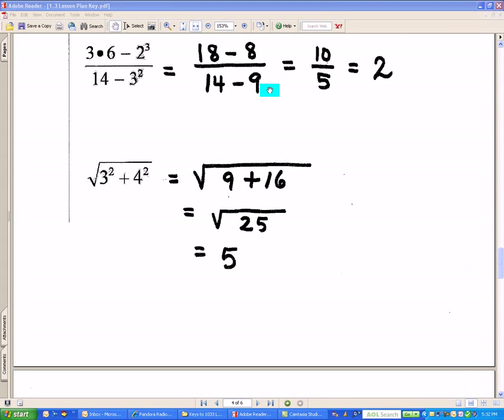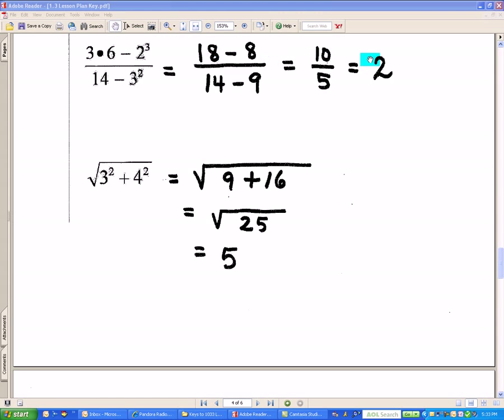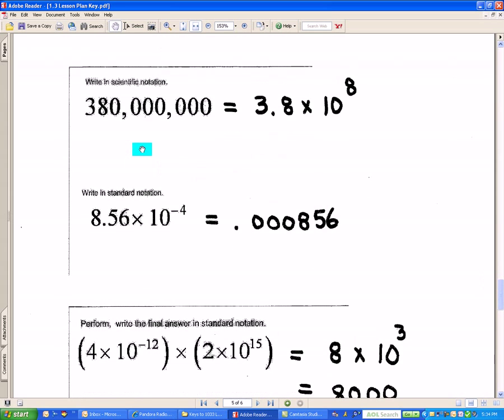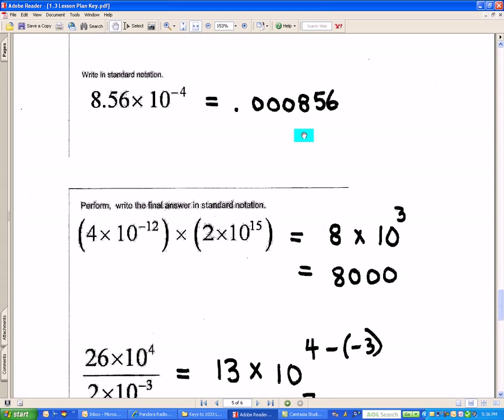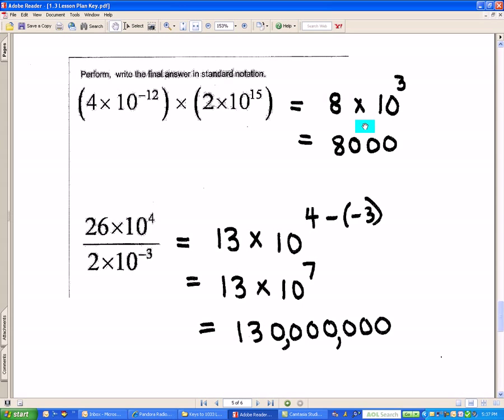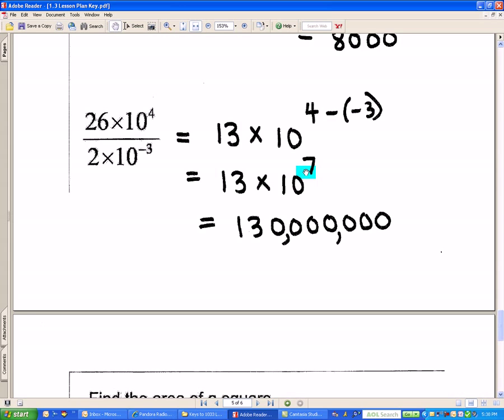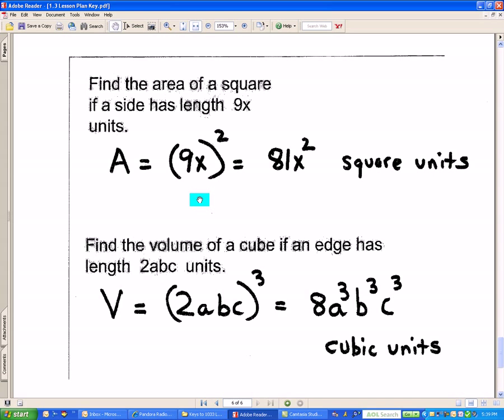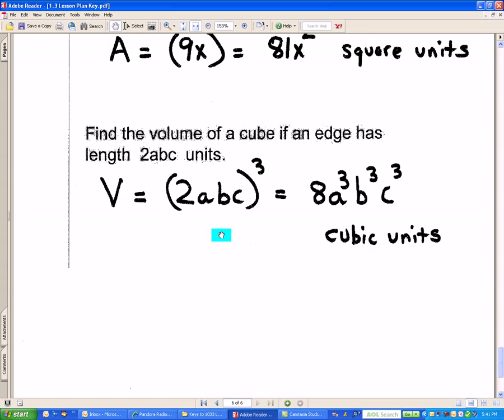Section 1 3 Part Three